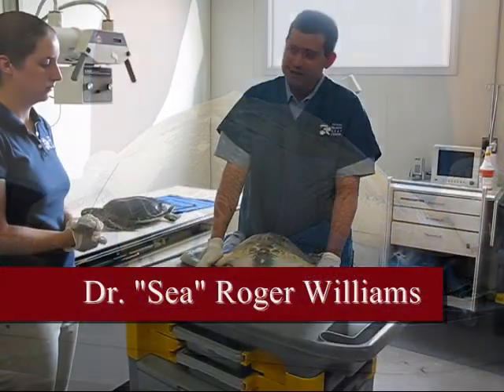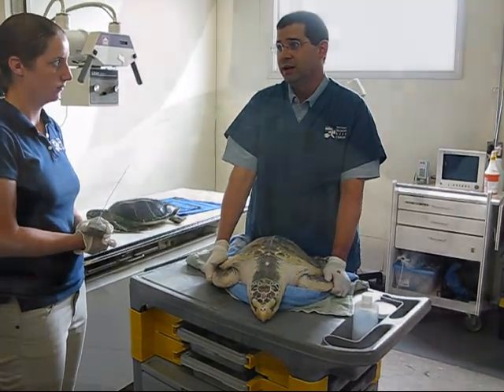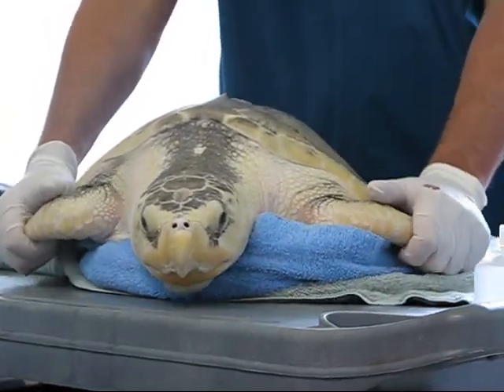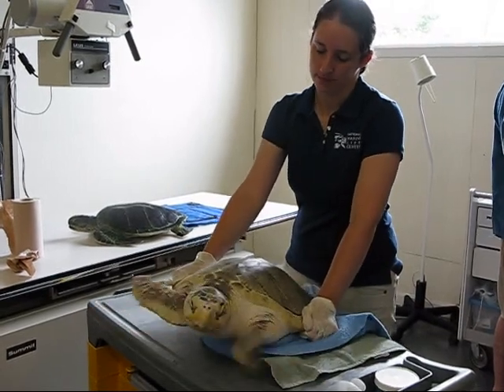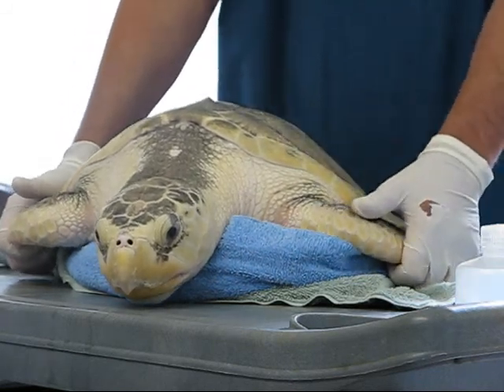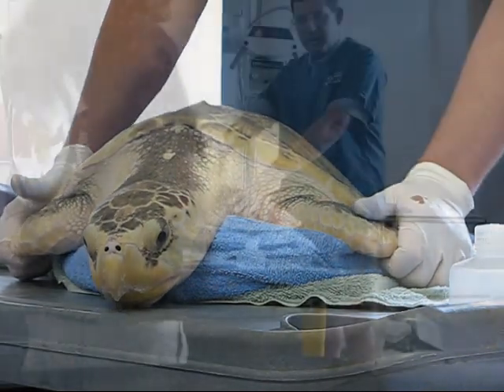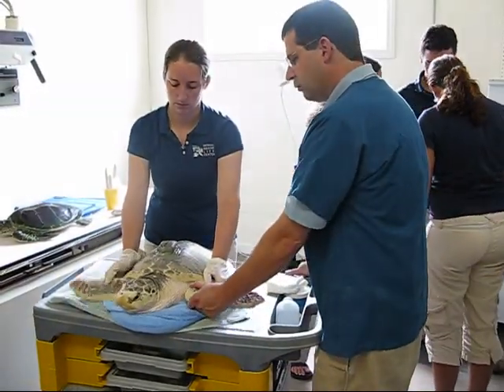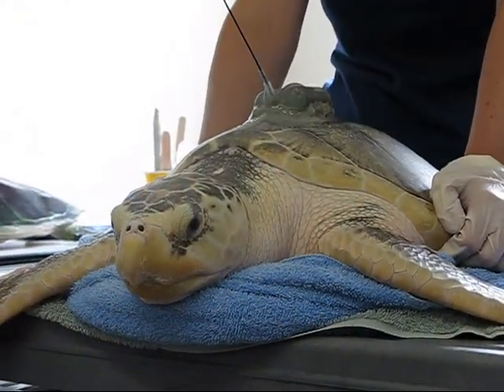Lavender gets tagged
Kemp's Ridley sea turtle Lavender gets tagged with a satellite tracking device before her release into the wild.